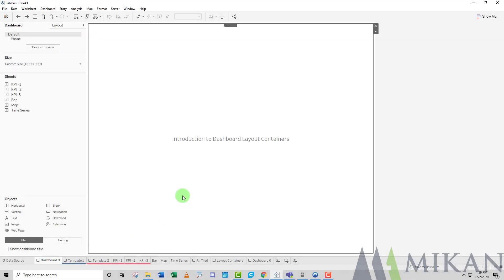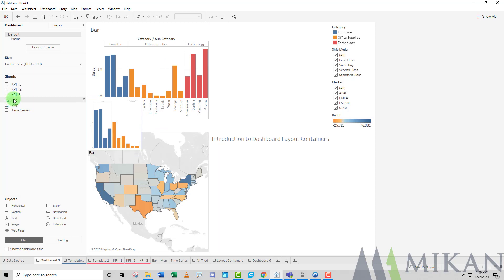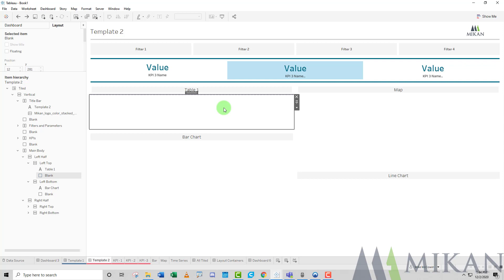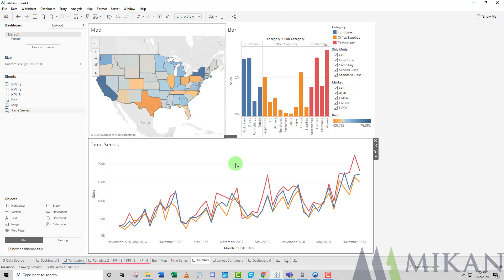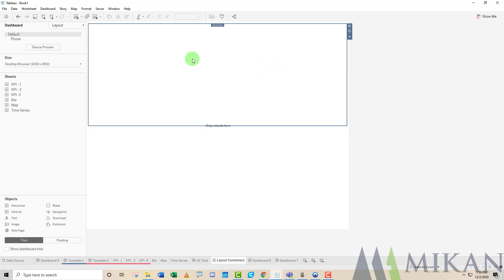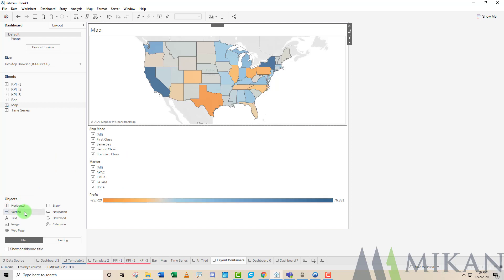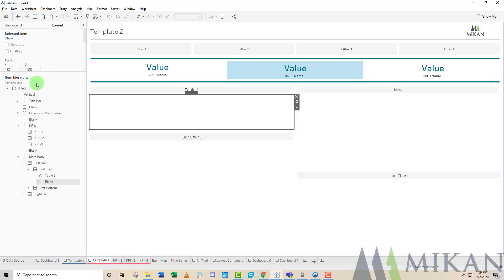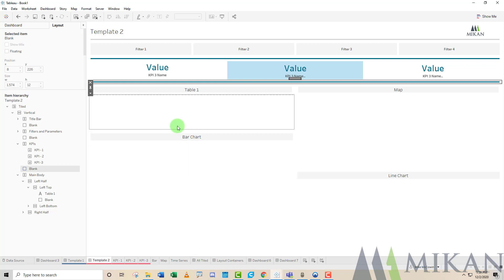Tableau Intro to Layout Containers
Create stunning uniform dashboard templates to standardize the look and feel of all your dashboards!